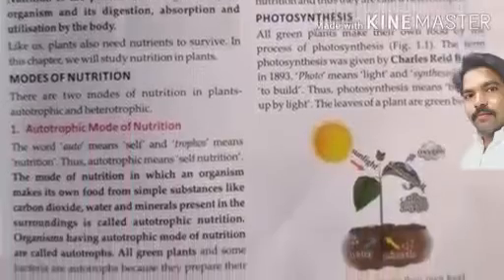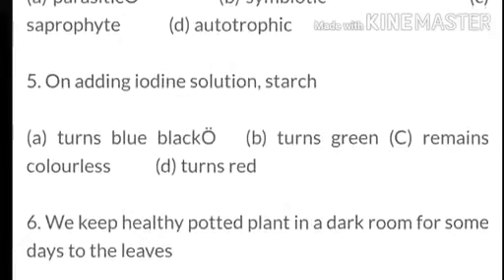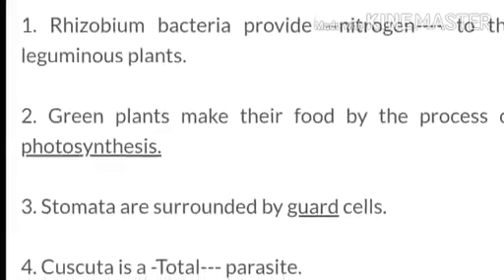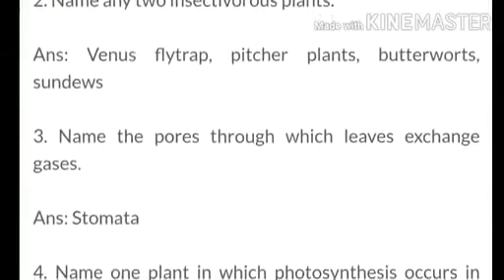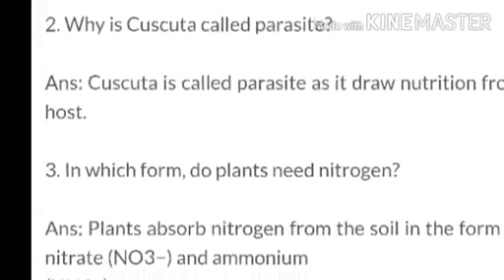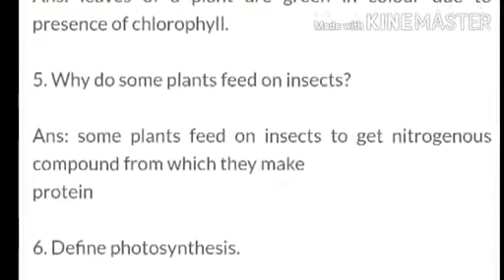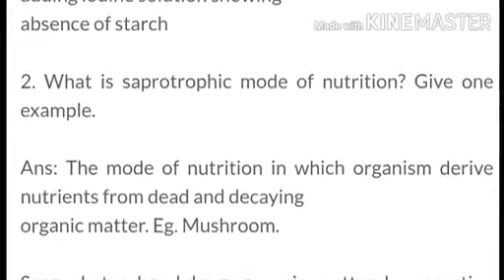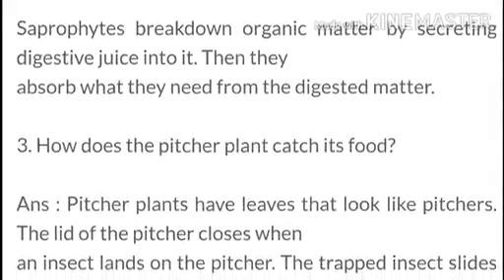Class 7th Chapter 1 Exercise